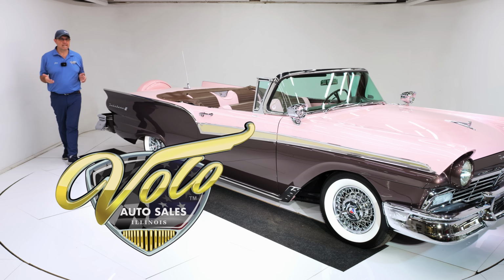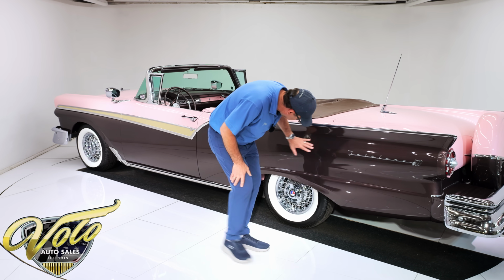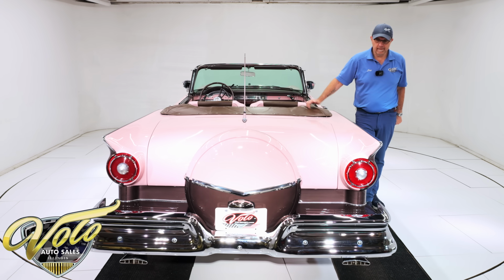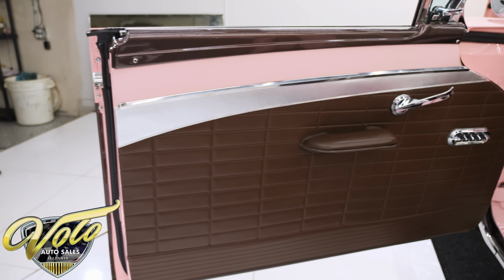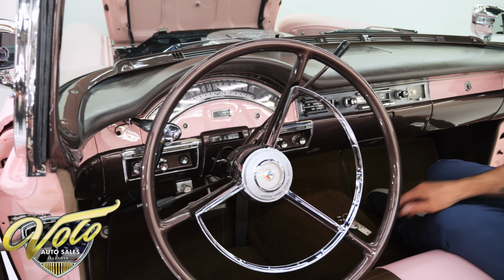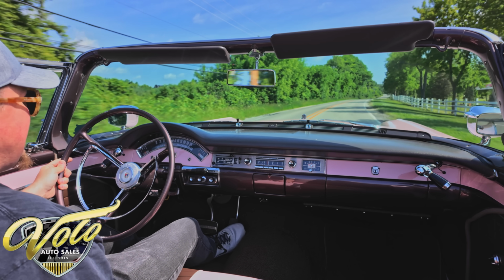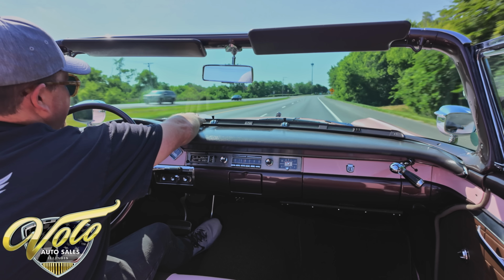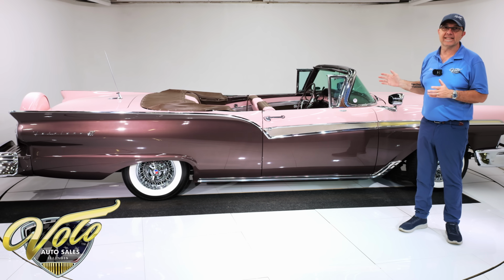1957 Ford Fairlane 500 for sale at Volo Auto Museum (V21863)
One of the most beautiful cars I've ever seen! Complete body off frame restoration by the countries' leading 57-59 Fairlane expert: Jerry Miller! Drop dead gorgeous, the colors are amazing. The list of options is off the charts from air conditioning, power windows and seat to a continental kit, spotlights, wire wheels and much more.

EXTERIOR: The fit and finishes are superior to when it was new. The body is laser beam straight and fits right. Repainted in stunning factory colors of Dusk Rose and Mocha, the two together are amazing. The Mocha has metallic which is laid out evenly and both colors are polished like glass. The jambs are slick too. All of the chrome and trim was replaced including vent window frames, anodized inserts on each side, and all the accessories. It has optional dual spot lights with mirrors, v-bar on front bumper, bumper guards, rocker moldings with stone shields, a/c emblems and trunk mount antenna. The continental kit has a full wheel cover painted 2 tone and has extra chrome trim. The power top is a rich Mocha brown cloth; it's very classy! On the ground is a set of sparkling Kelsey Hayes wire wheels wrapped in fat radial white wall tires.

INTERIOR: The 2 tone upholstery matches the exterior spot on. It's completely restored inside. The upholstery, door panels and carpet was replaced. It also has some embroidered mats. All the metal trim was painted. It has rare factory air conditioning vents built into the lower windshield trim. The dash area is restored like new, it has optional padded dash and padded visors. It also has power windows and seat! The Town and Country radio is upgraded with modern internals. I looked under the dash, it looks new there too!

ENGINE COMPARTMENT: Completely restored to like new! It has the 312-245hp Thunderbird Special motor that runs smooth. Every component is restored and detailed. The engine bay is painted slick and even has factory decals replaced. It features power steering and power brakes.

TRUNK COMPARTMENT: It's painted dusk rose and is just as slick as the car. The plaid mat, well liner, weatherstrip, and decals were replaced. It has a restored jack and spare.

UNDERSIDE: It's even beautiful underneath! The body was off the frame, every component was replaced or restored. The underbody is pristine, clean metal painted dusk rose. The steering and suspension has been completely rebuilt. The entire brake system has been redone, lines, hoses and e-brake assembly was replaced. The fuel system was completely replaced as the correct dual exhaust system with the fancy tips below the back bumper. Looking up at the motor it is still spotless. The Cruis-o-matic transmission is fresh and the original rear end with 3.10 gears was restored.

SERVICE: We take pride in our cars and reputation. Therefore, we built a 2 million dollar, 10,000 square ft service center, and hired a team of technicians to work it. This is so we can sell you the best cars within reason.

I have bought and sold tens of thousands of beautiful collector cars, this is in my top 5 of favorites! Everything about it rings the bell.

For nearly 30 years, I, Jay Grams, have personally written the highlights for almost every car in our collection. What I provide is my professional opinion based on my experience with these vehicles. However, opinions can vary, and I strongly recommend a personal inspection to form your own view. Our sales team is always available to answer any questions you may have. One great option is to request a personalized walk-around video, where we can showcase the car and share our team's insights. **Our cars are displayed within a museum setting. Without an appointment, there is an admission fee to enter the showroom. If you decide to purchase a car, your admission will be refunded, and you'll receive a one-year museum membership.

CHAPTERS
0:00 Intro
1:01 Body & Exterior
4:14 Trunk
5:07 Interior
7:09 Engine
8:25 Test Drive
11:16 Undercarriage
12:14 Outro